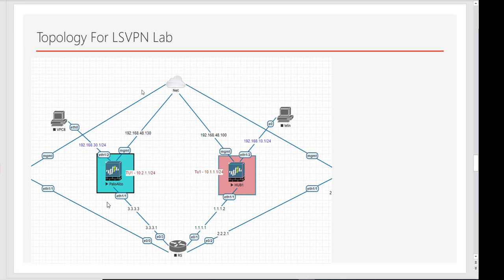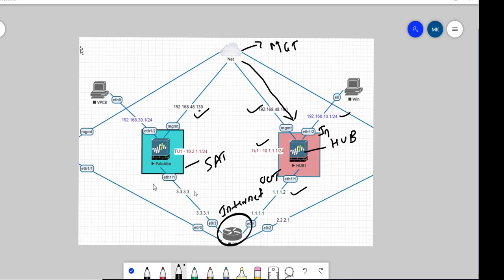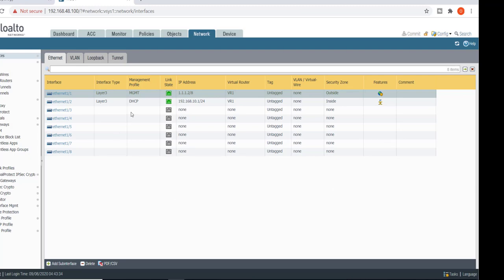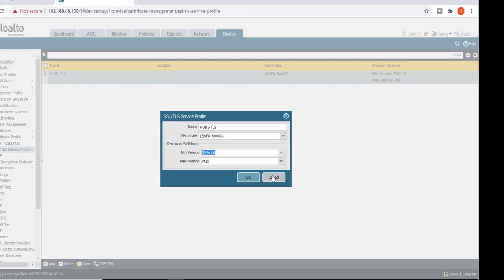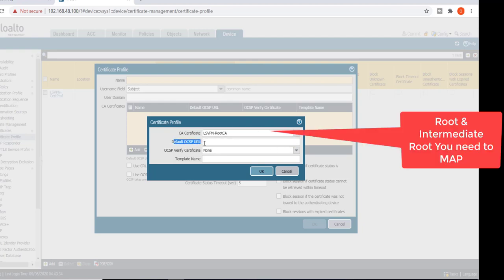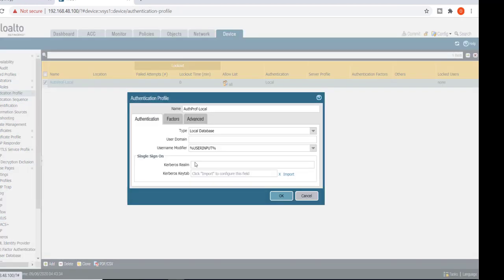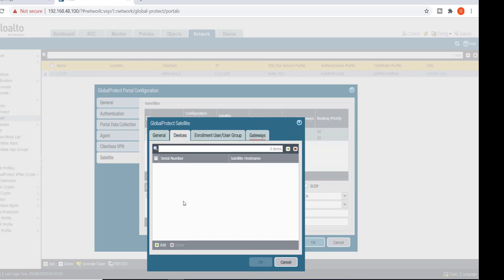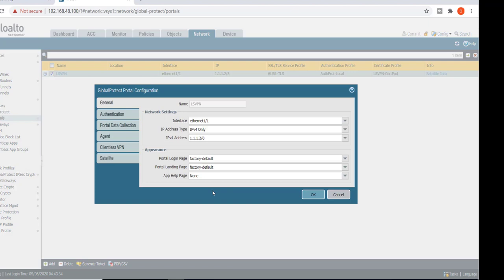Palo Alto LSVPN - Part 5 - Video 16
In this video we will configure LSVPN ( Portal config )